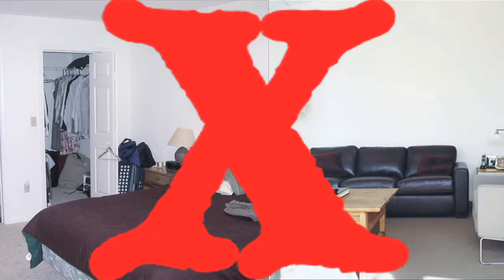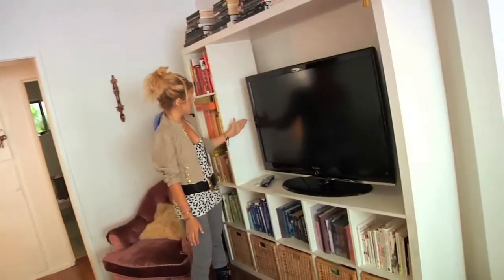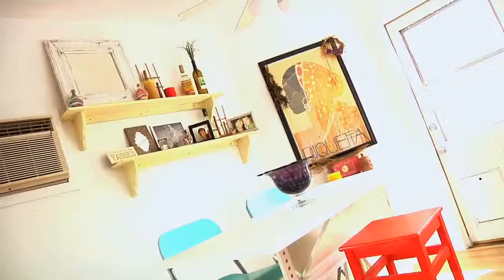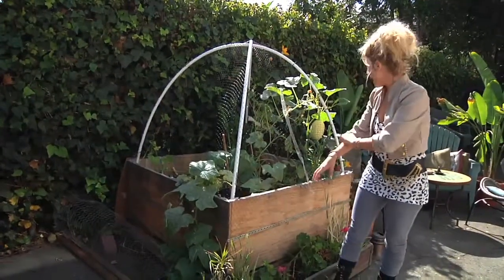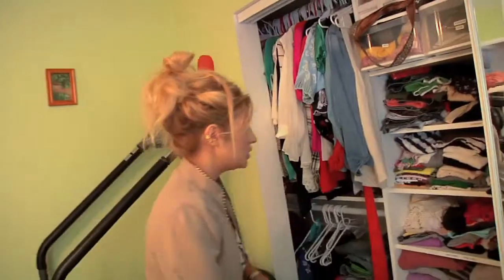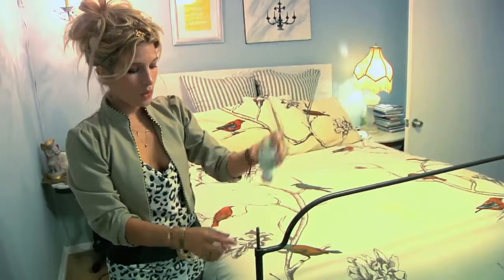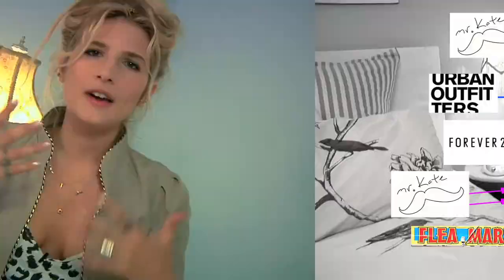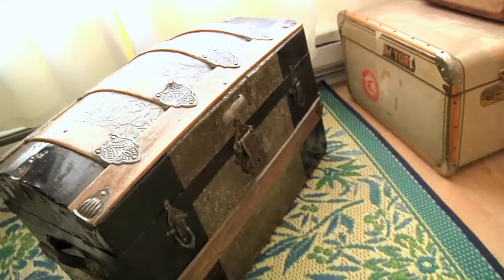Mr. Kate "Living the Mr. Kate Lifestyle" Episode 3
Kate Albrecht of Mr. Kate gives you a tour of her rental apartment to demonstrate how she lives the Mr. Kate lifestyle. It's an informative and funny tour of all of Kate's on-the-cheap interior design DIY projects in her home, what's in her refrigerator and closet. It's all about reflecting your own personal style in your home, leading a healthy and productive life and acknowledging that nobody is perfect!